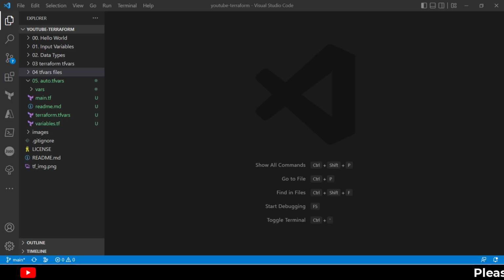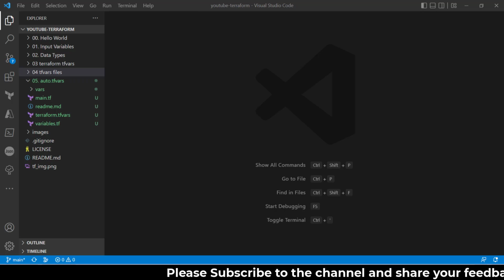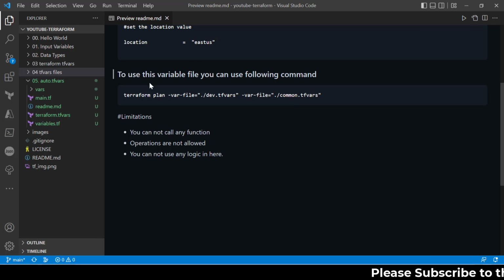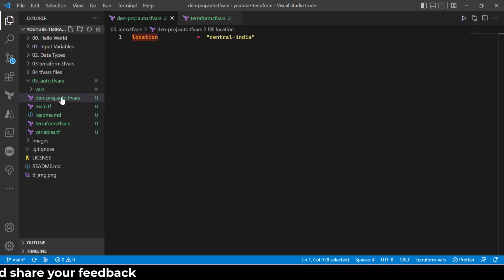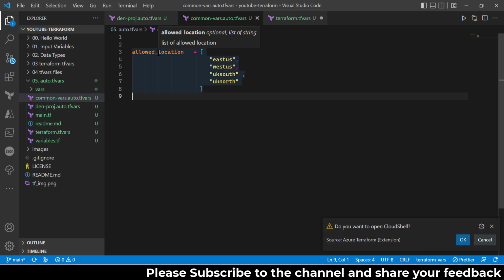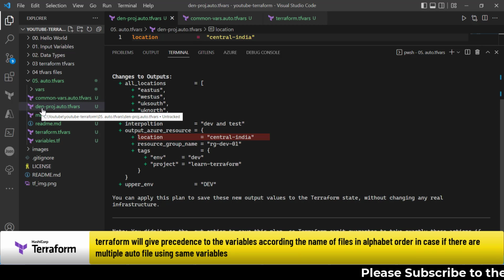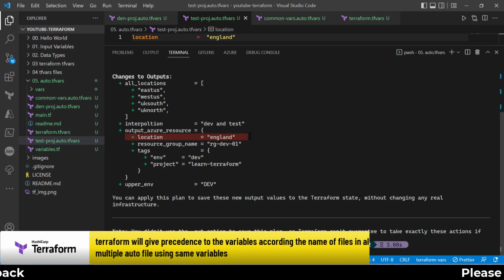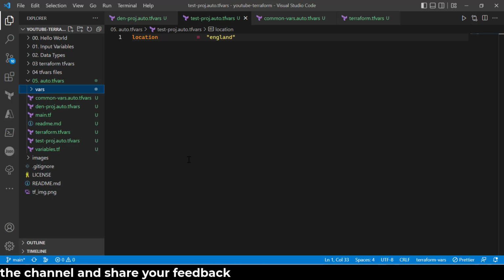12. Terraform SE03 | Terraform auto.tfvars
In this video you will learn how to use auto.tfvars file file from command line.
How to use multiple terraform auto.tfvars files?
What is limitation with terraform auto.tfvars file files?
How to use terraform auto.tfvars file files?

how to use terraform?
how to use variables from command line?